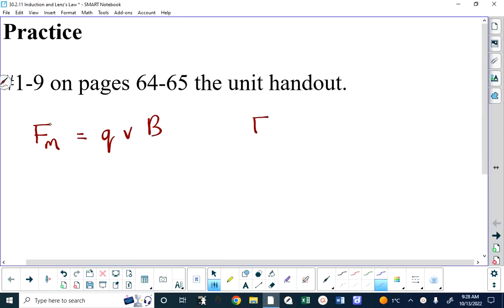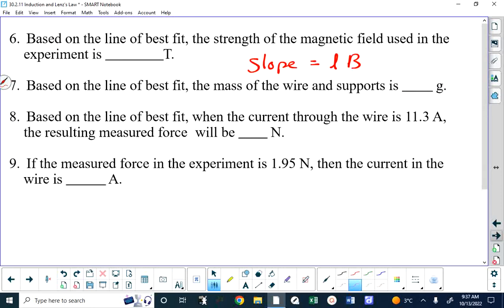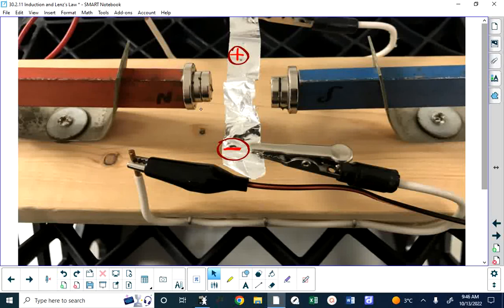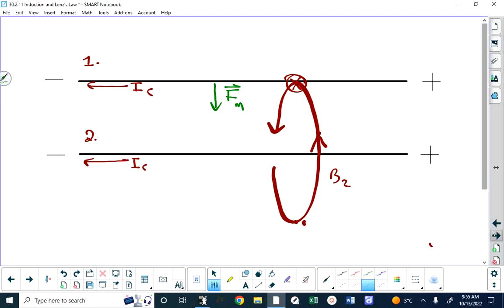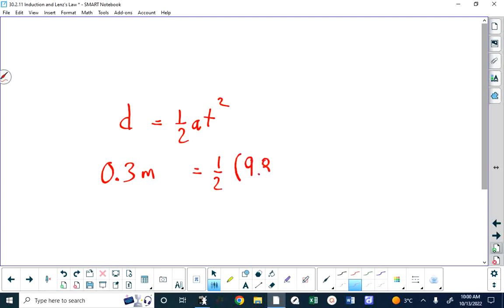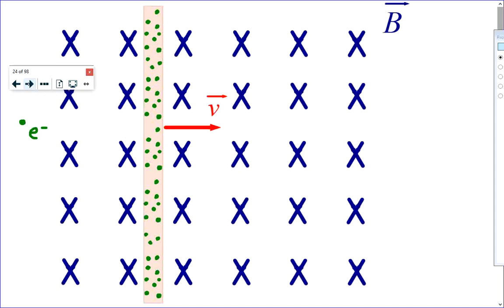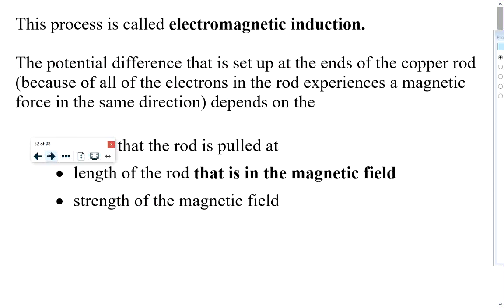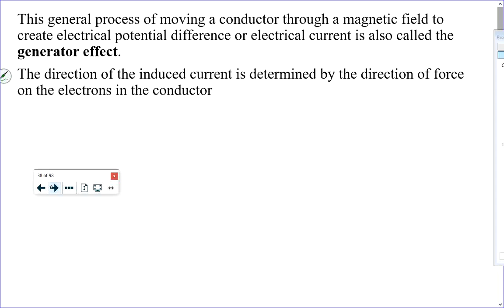Physics 30 Lesson 2.11 → Lenz's Law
In this lesson we learn the principles that explain Lenz's law. The new lesson begins at around 29:30.